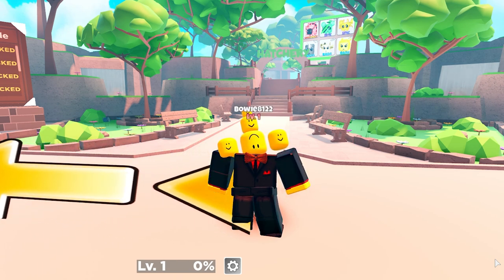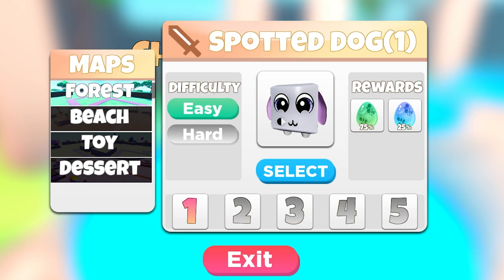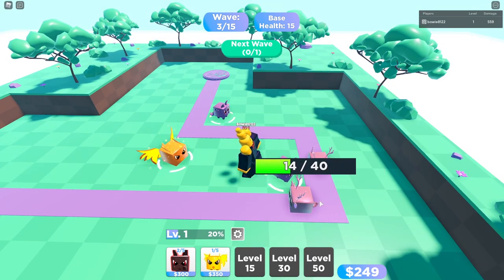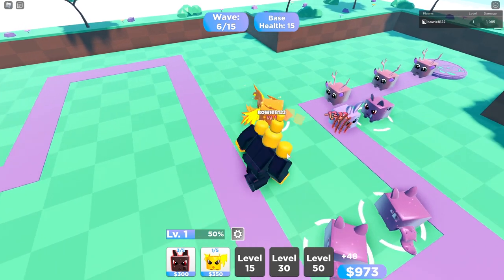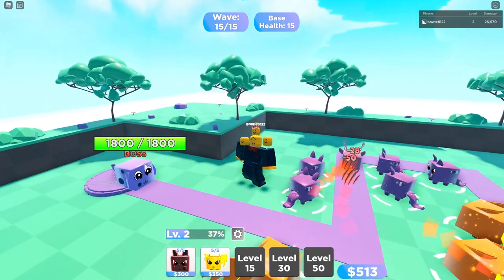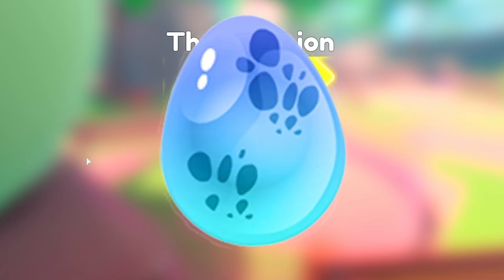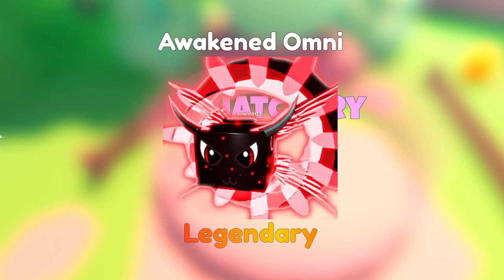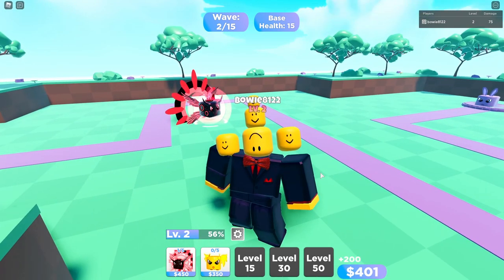Cash-Grab Tower Defense! 4.6k Robux Spend! - [ Pet Tower Defense ]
Today we play probably the worse and most obvious cash grab tower defense game on the roblox market right now... Oh boi..
Pet Tower Defense.